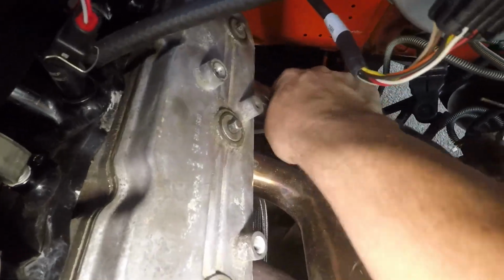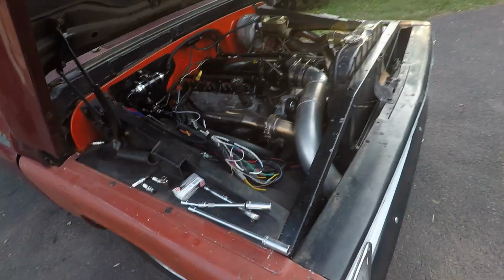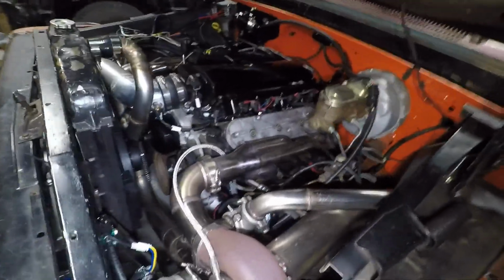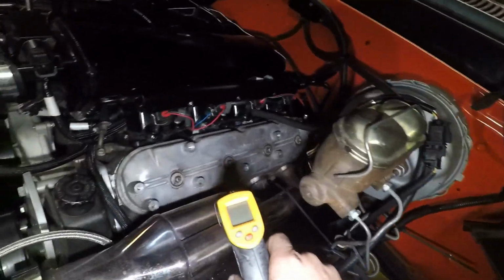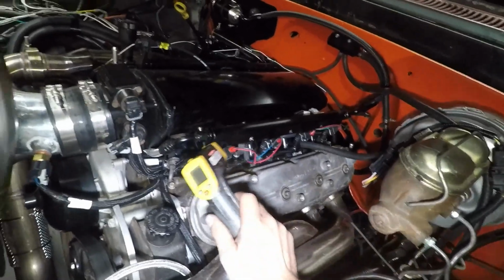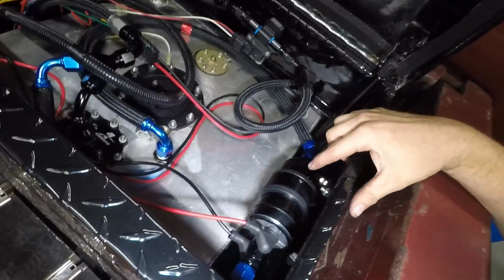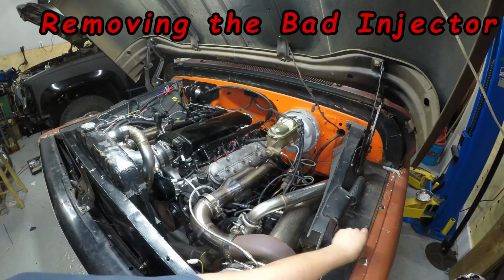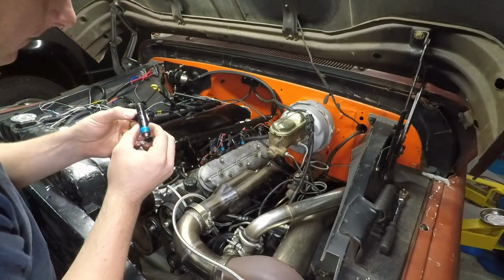62 C10 Finally gets to the Dyno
sorting out some last minute misfires, then I finally found out what the truck can do on the Sloppy Mechanics Dyno.